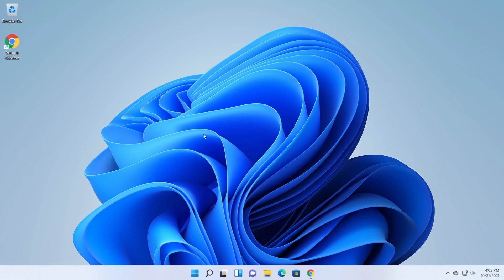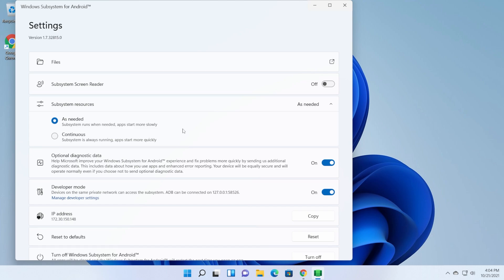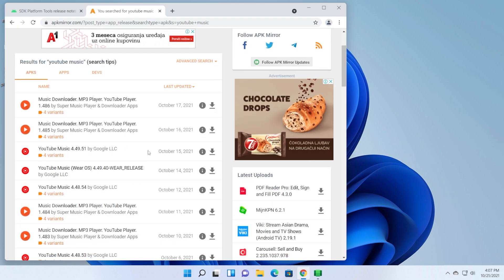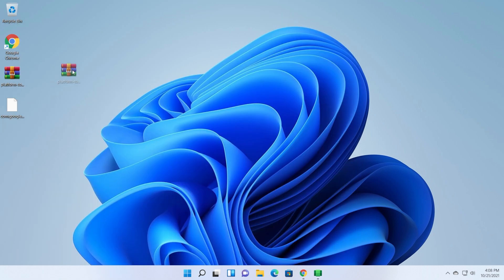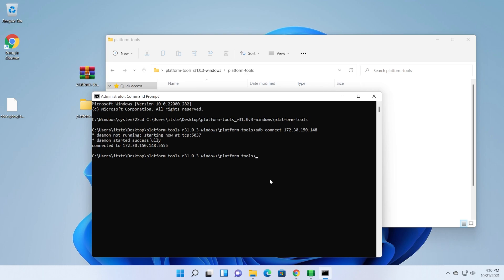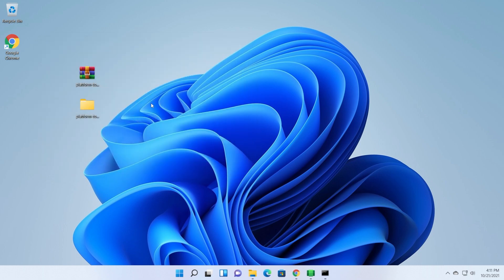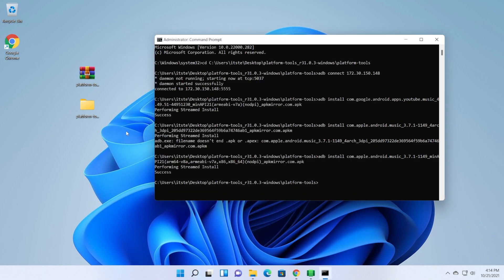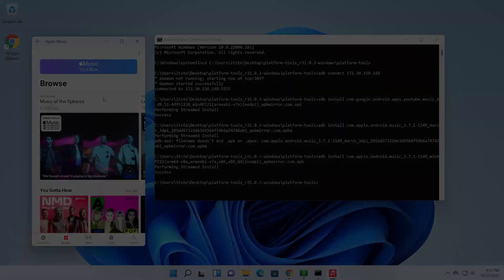How to Sideload Android Apps in Windows 11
In this video I will show you How to Sideload Android Apps in Windows 11.